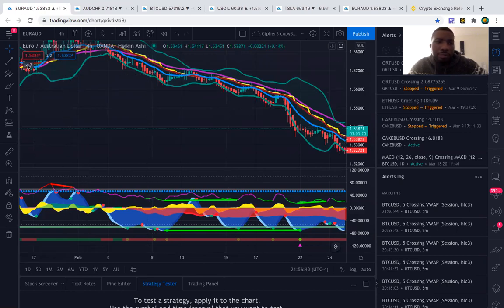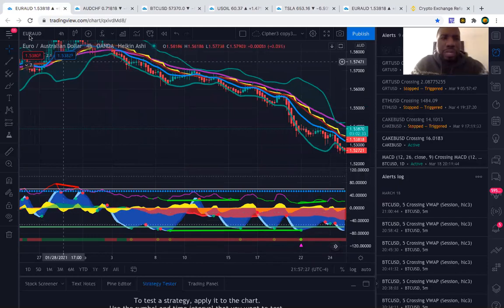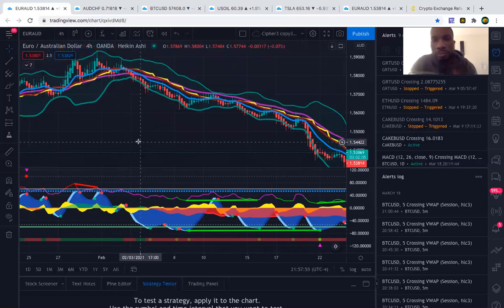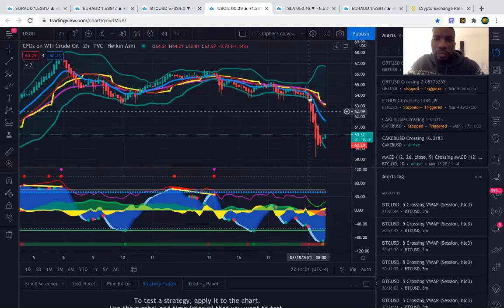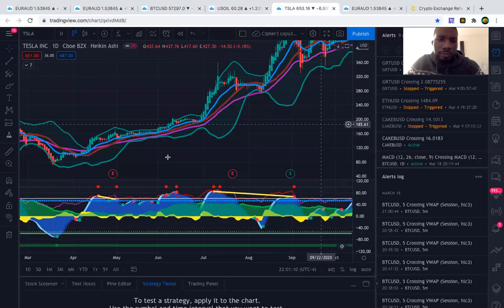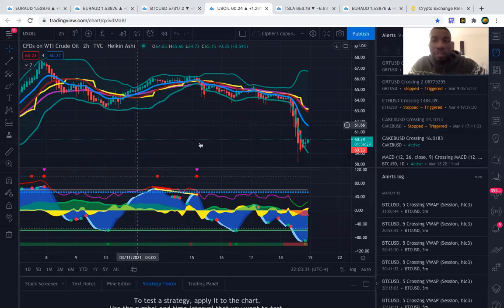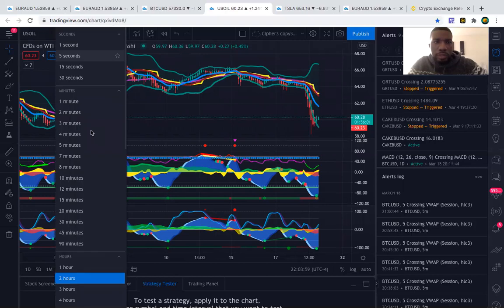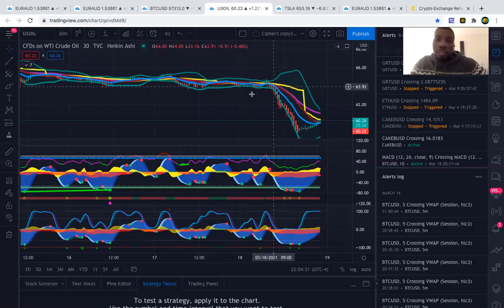How Trade with Market Cipher and make $500 a day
How to trade with Market cipher.

This is part 1 of this video so you can understand the indicator more